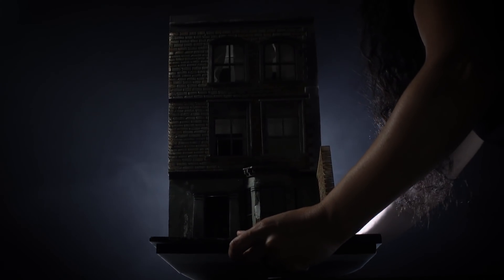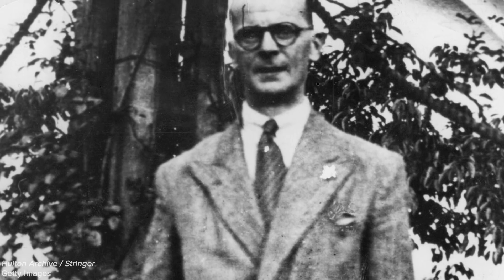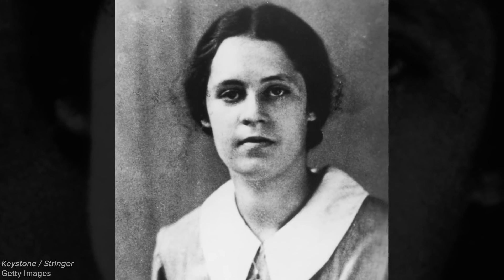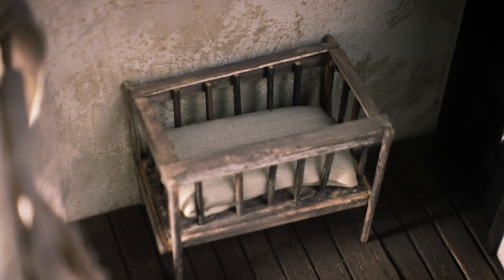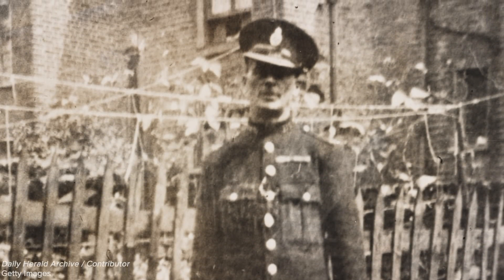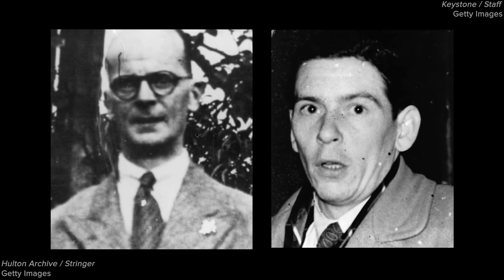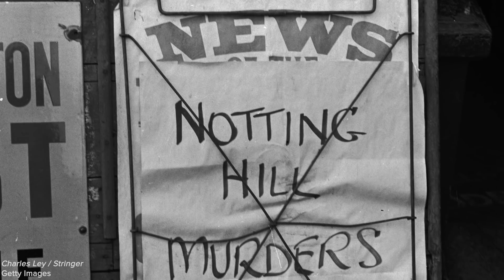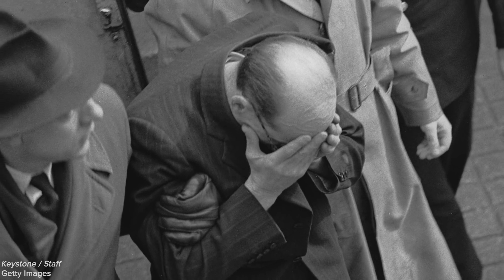The Killer at 10 Rillington Place • Building A Case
A case about a London-based serial killer who lived and murdered at his place of residency of at Rillington Place.
Miniature Maker / Producer: Carol Rasaphangthong

Welcome to the BuzzFeed Unsolved Network! This channel is your one-stop destination for all things mystery, conspiracy, supernatural, true crime, and everything in between.

MUSIC

Bad Consequences_Main
Licensed via Warner Chappell Production Music Inc.

STILLS
John Christie
Daily Herald Archive/Getty Images
Anonymous black avatars collection. Set of male and female silhouettes. User profile icon
Oleksandr Melnyk/Getty Images
Nine Month Old Sitting Baby
A-Digit/Getty Images
Rillington Place London
Mirrorpix/Getty Images
No. 10 Rillington Place
Hulton Deutsch/Getty Images
Scene Of Christie's Arrest
Topical Press Agency/Getty Images
John Reginald Christie
Keystone/Getty Images
Ruth Fuerst
Keystone/Getty Images
Notting Hill Murders
Charles Ley/Getty Images
John Christie
Keystone/Getty Images
John Christie
Hulton Archive/Getty Images
Timothy Evans
Keystone/Getty Images

Courtroom Jury Seats Dolly Shot
Sequential/Getty Images
Judge Strikes Gavel Three Times In Courtroom Close Up
Lantern Vision/Getty Images
The shadow of prison bars. The door closes
otofx/Getty Images
Evans hanged for the wrong crime
ITN/Getty Images
Judge's Gavel and Scale of Justice | 4K
onuroner/Getty Images
Old drugstore bottles, candlelight
ollo/Getty Images
Vintage Medical Surgery
tavi_repede/Getty Images